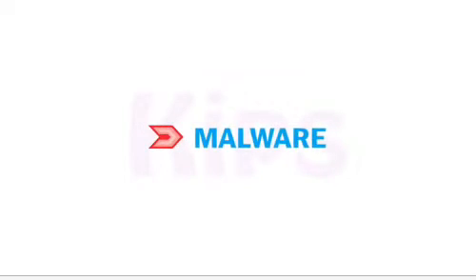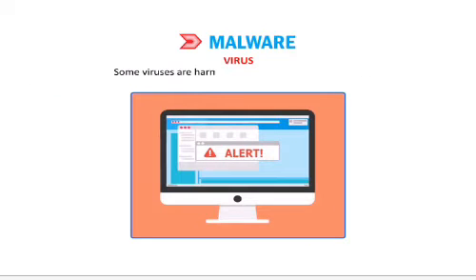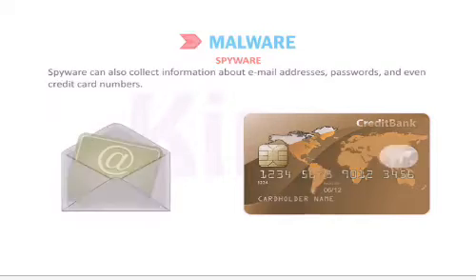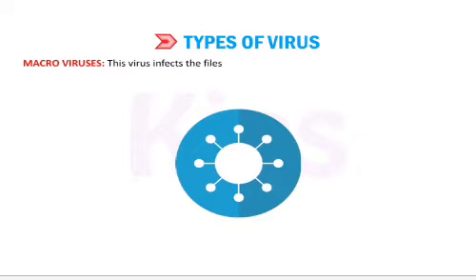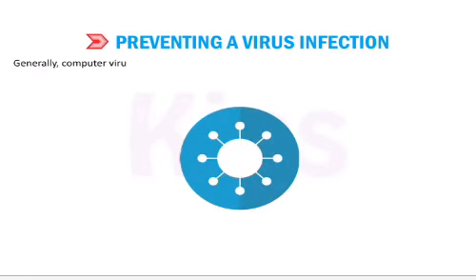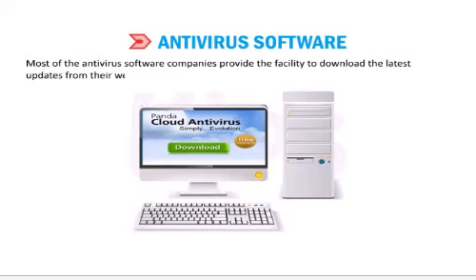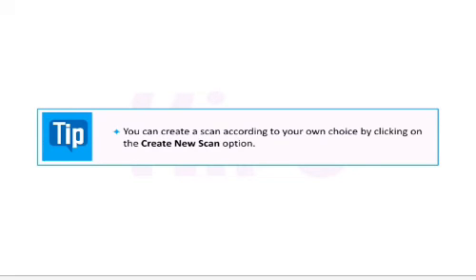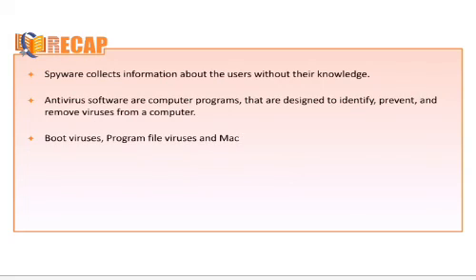Class-7 Computer L-2 Computer Virus (Cyber Touch Kips) Animation video